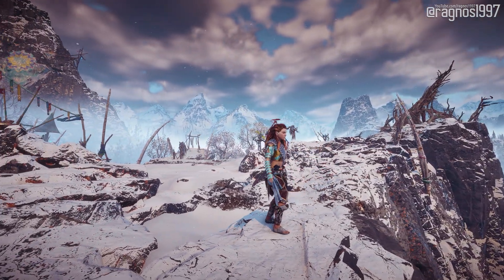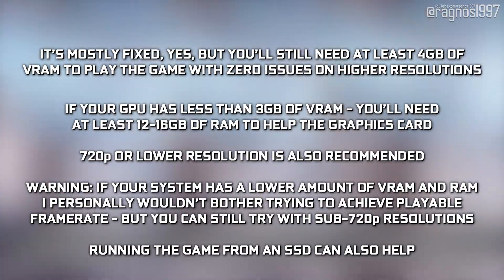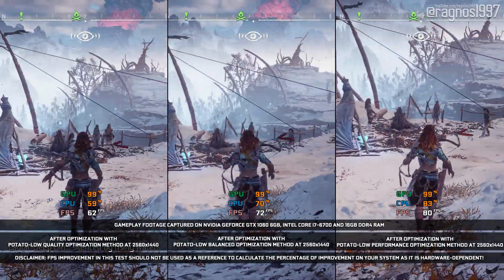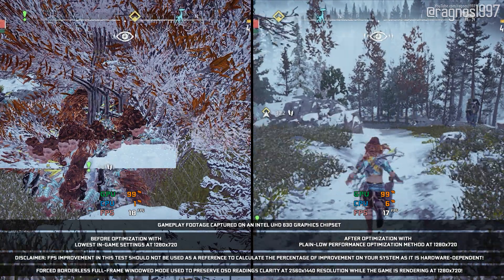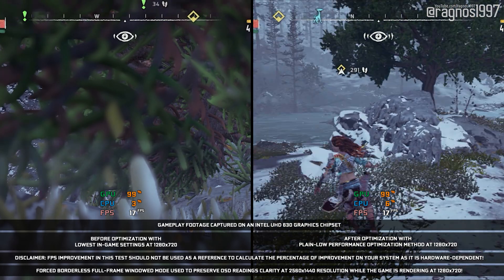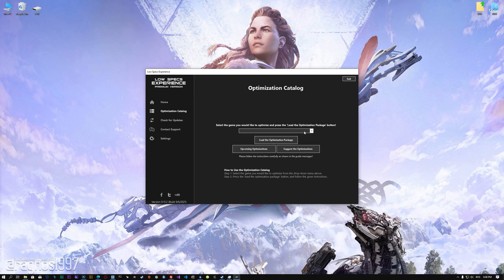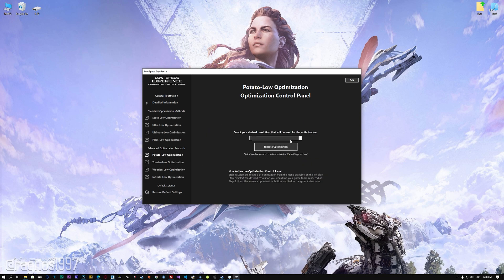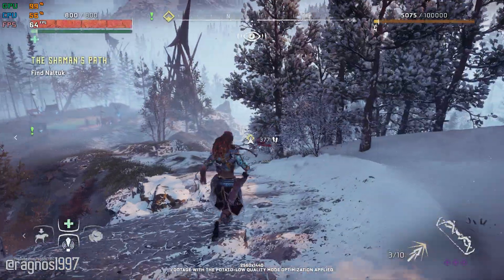Horizon Zero Dawn | How to Get Maximum FPS Boost and Fix Lag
This Maximum FPS Boost guide for Horizon Zero Dawn shows you how to increase and maximize frame rates, fix lag, reduce stutters, and improve overall performance using the Maximum Performance presets in Low Specs Experience.

⏱️ Timestamps

00:00 Before vs After Optimization
01:57 Optimization Guide
03:20 Additional Gameplay Footage